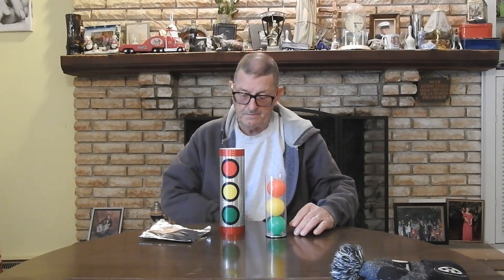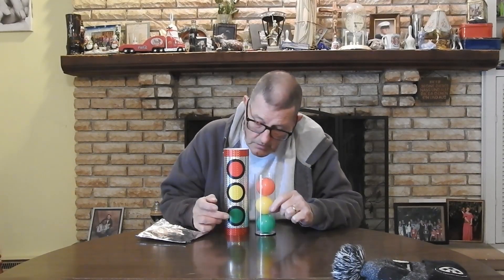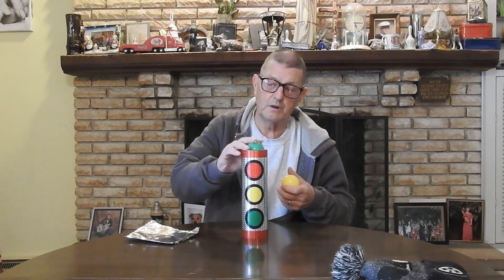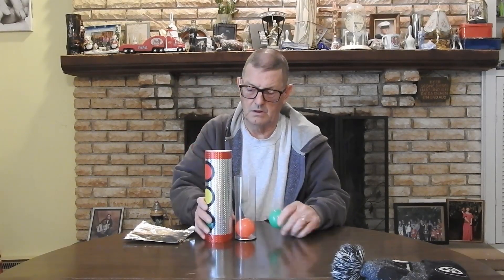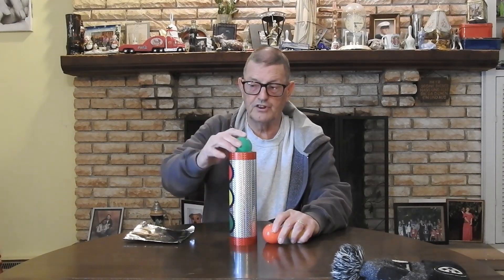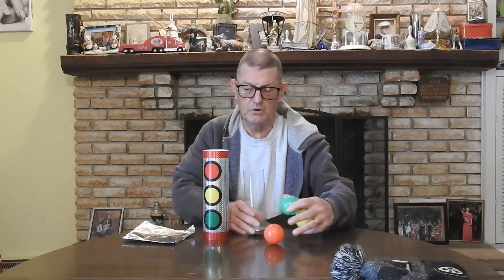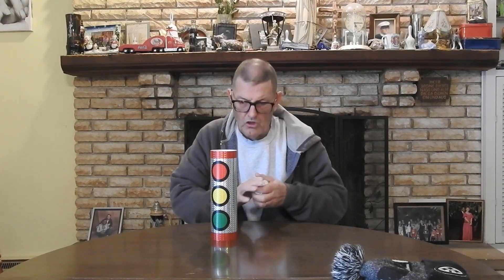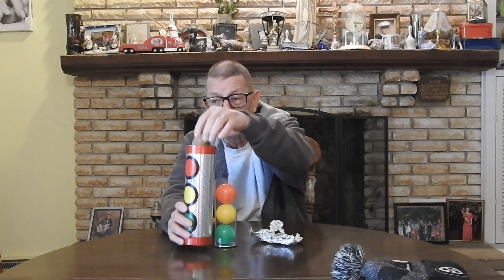Carrie's Traffic Light tutorial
A magic trick to see how a traffic light works.